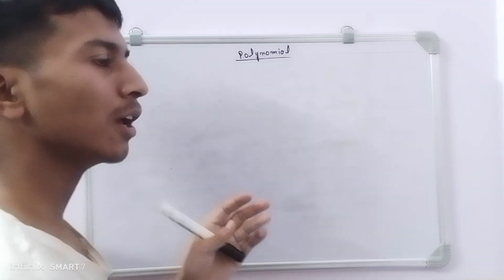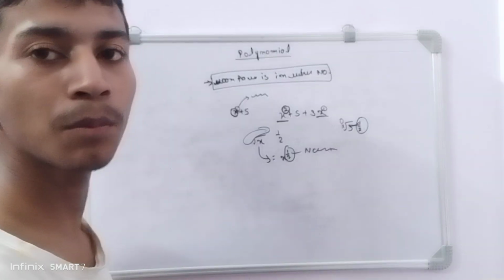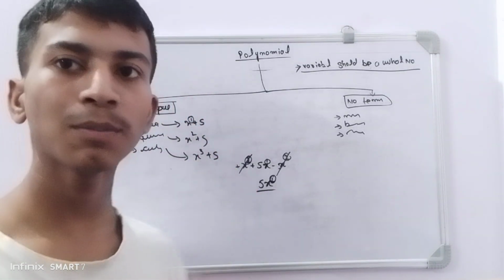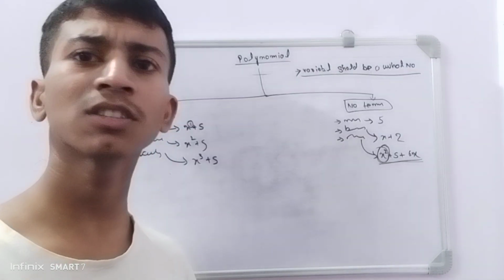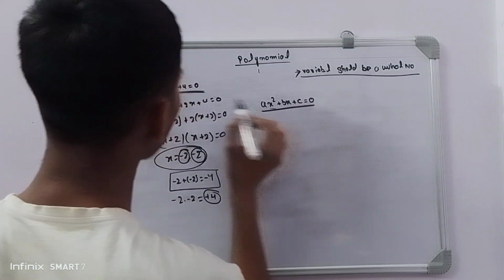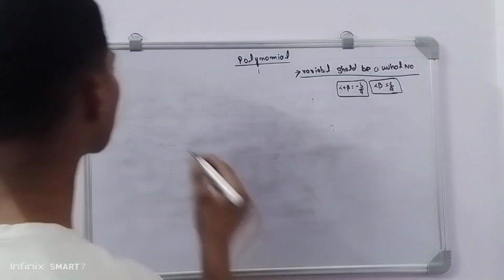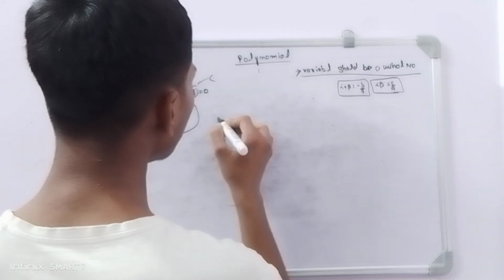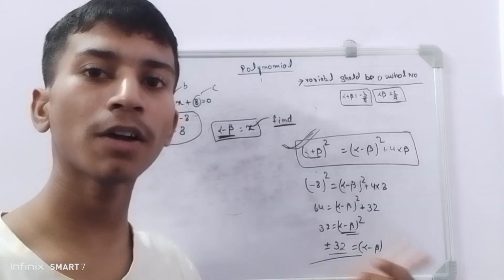Polynomial class 10